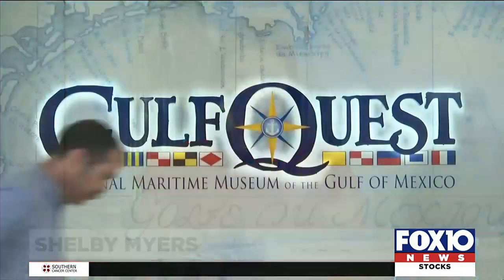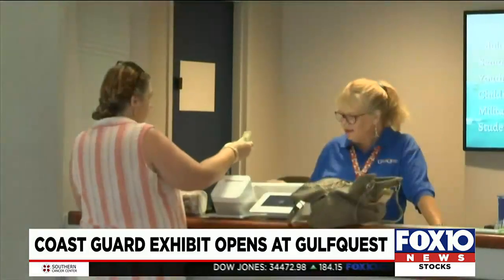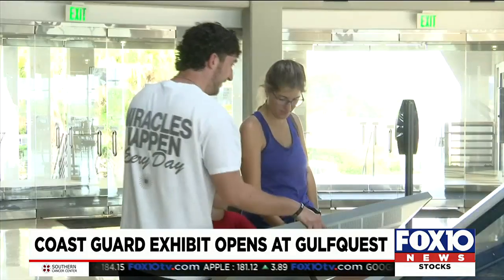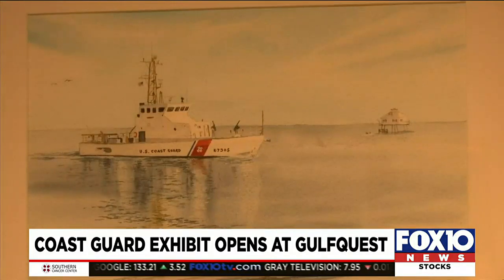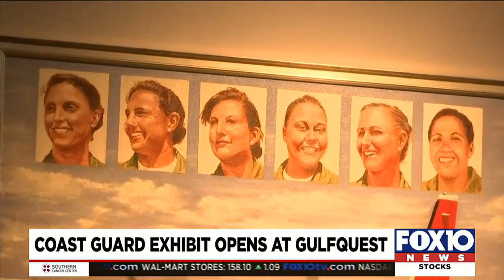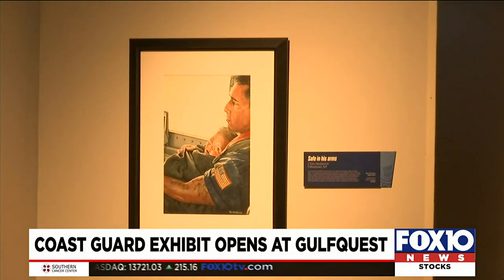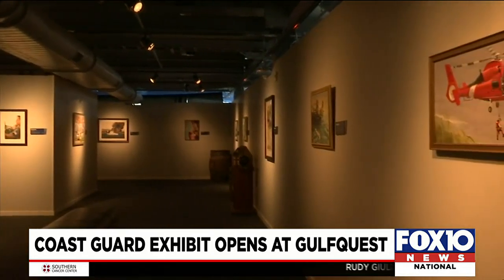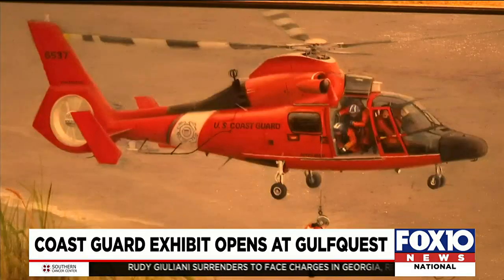GulfQuest National Maritime Museum hosts U.S. Coast Guard Art exhibit